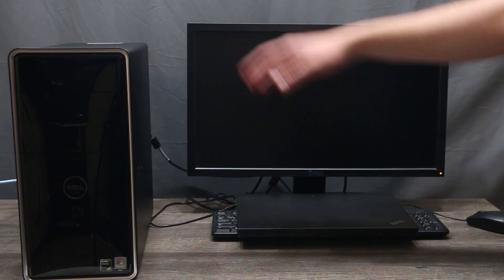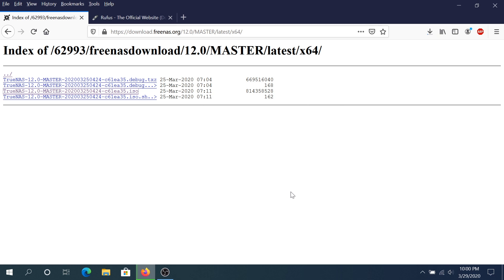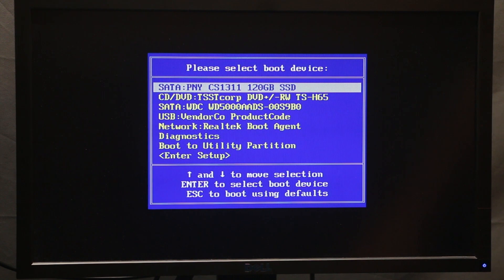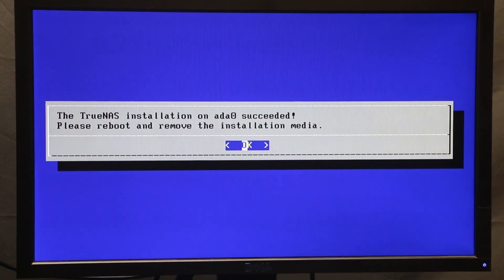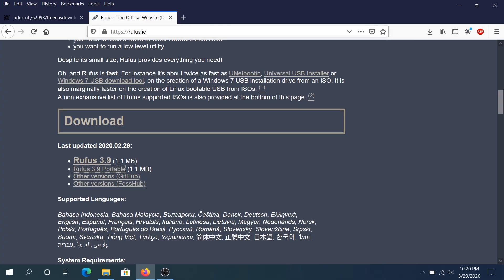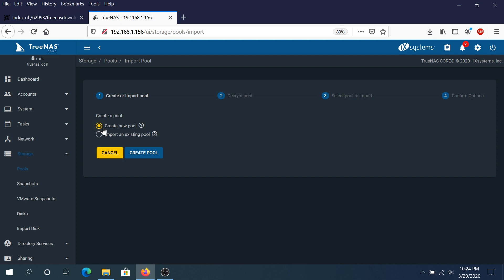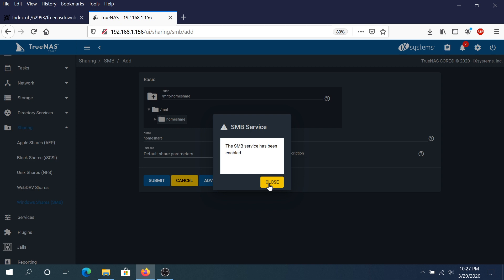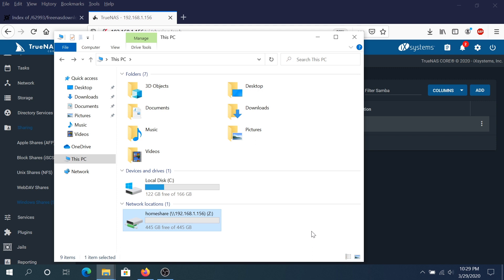Turn old Laptop or Desktop into network storage device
In this video I will be installing FreeNAS on my old desktop computer to make network share.